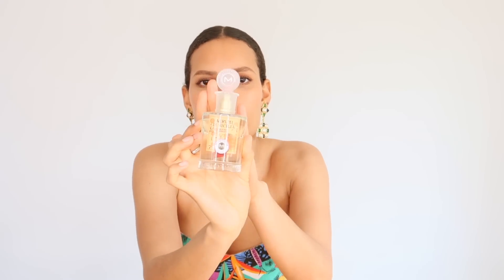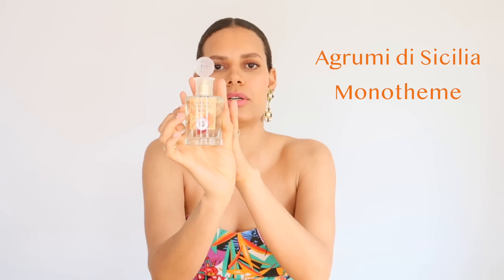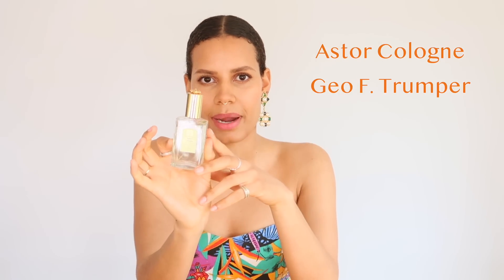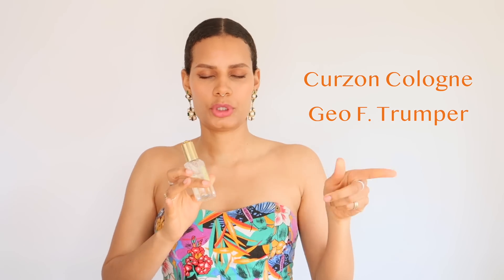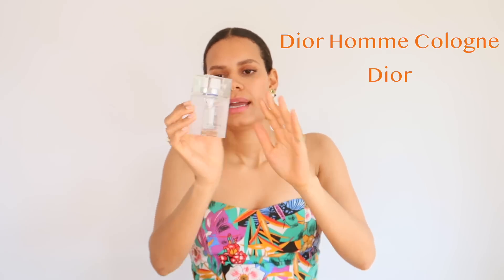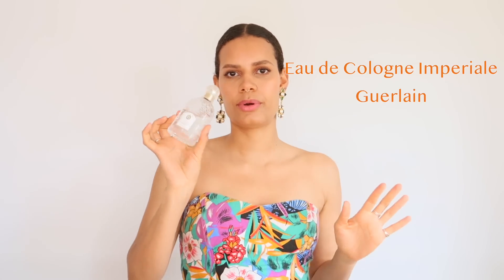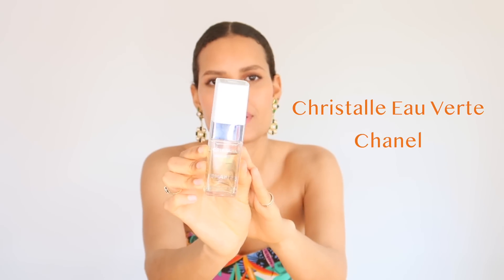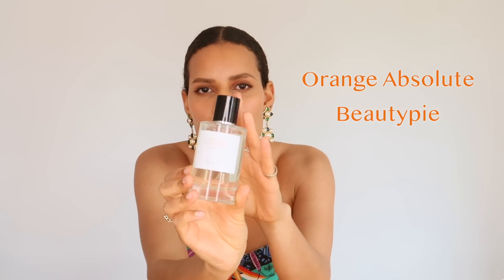Citrus Fragrances Don't Have To Cost A Fortune! AFFORDABLE Citrus Perfumes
Thank you to my beloved patrons for making this video possible!

| Fragrances Mentioned |
Agrumi di Sicilia - Monothème
Astor Cologne - Geo F. Trumper
Curzon Cologne - Geo F. Trumper
Versense - Versace
Dior Homme Cologne - Dior
Eau de Cologne Imperiale - Guerlain
4711 - Mäurer & Wirtz
Christalle Eau Verte - Chanel
Nice Bergamote - Essential Parfums
Orange Absolute - Beautypie
Jermyn Street - Floris
Lime - Floris
Yuzu Man - Caron

^All fragrances purchased by myself.

I take pride in providing you completely honest reviews, therefore any odd sponsorships are with third parties whom I personally support, and not with fragrance brands. Any money contributed to My World of Fragrance goes towards bringing you more free videos around the topic of perfume.